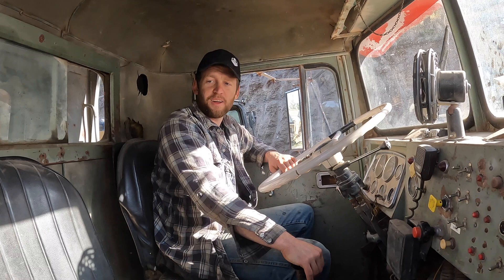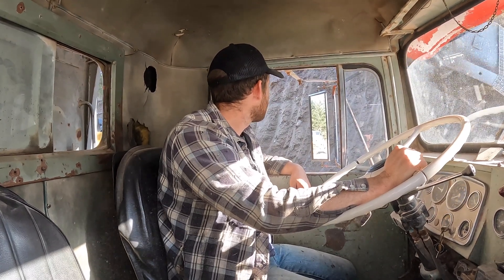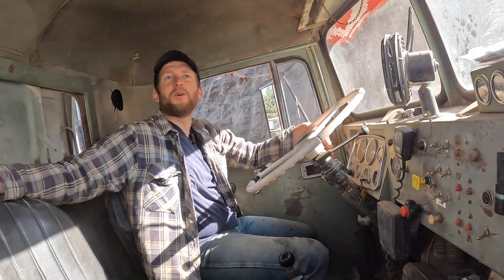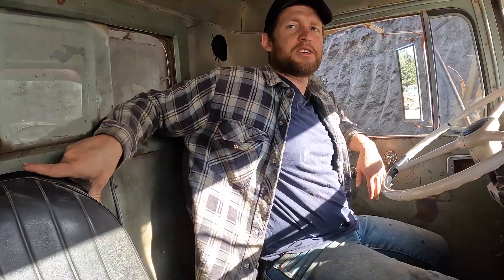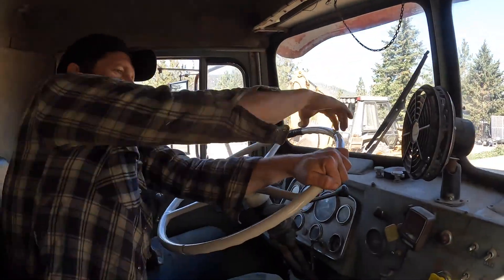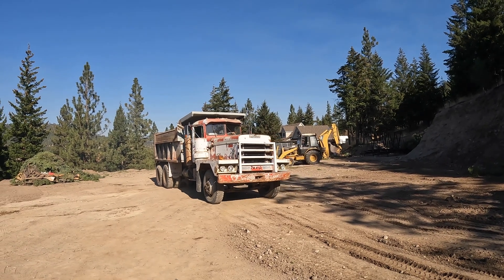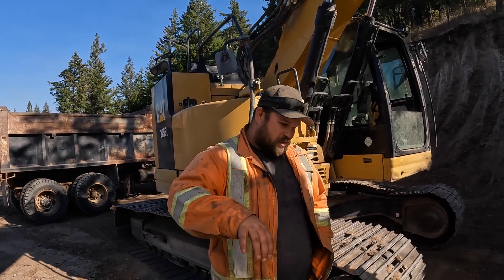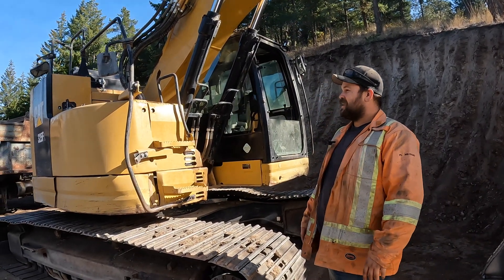Building The Edison Motors Yard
Today we are joined by Executive Director Matt Antifay, owned of Matt Co Construction.

Matt donates his time, and machine, to help widen the Edison Motors yard. Making room for our new Shop Structures. So much room for activities!

Do you want to learn more about Edison Motors?

Who We Are:

Dec 2021: Edison Motors was announced to the public
July 2022: Edison built North America’s first electric logging truck.
Oct 2022: Edison completed prototype testing